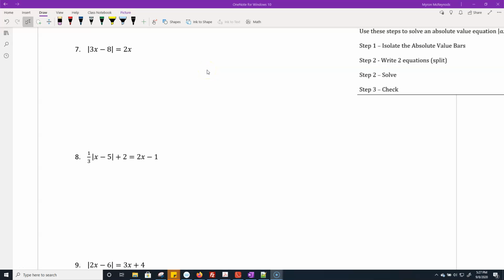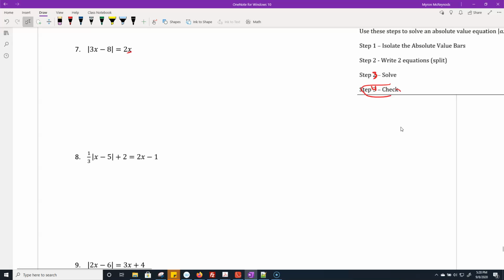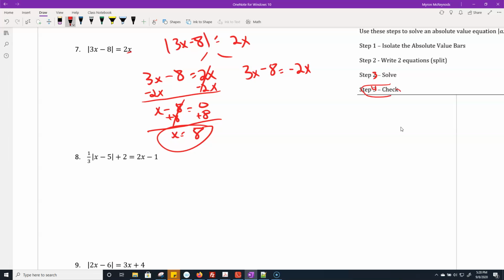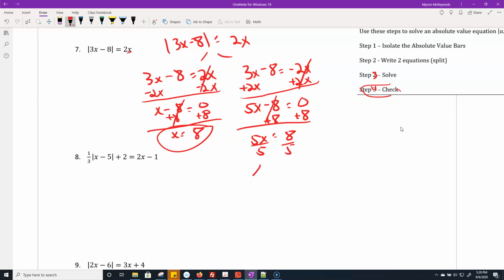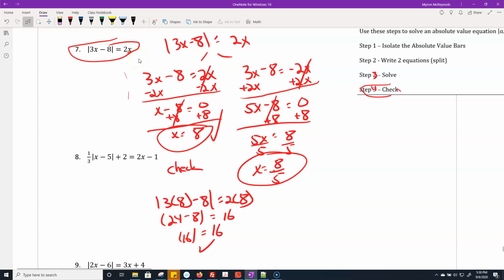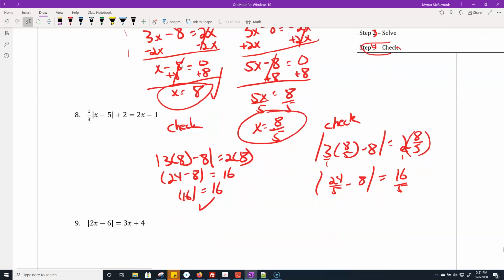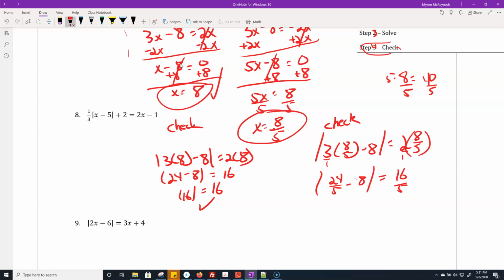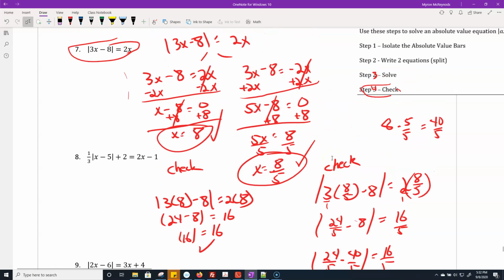Algebra 2 Unit 1 Review Solving #07